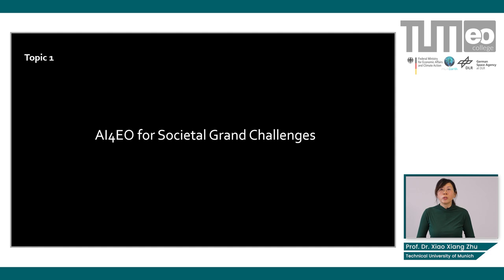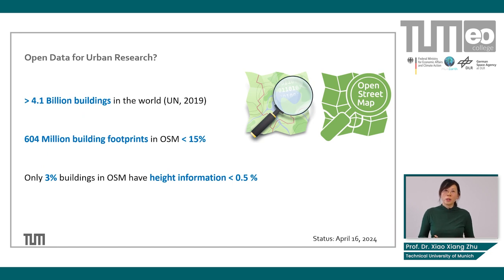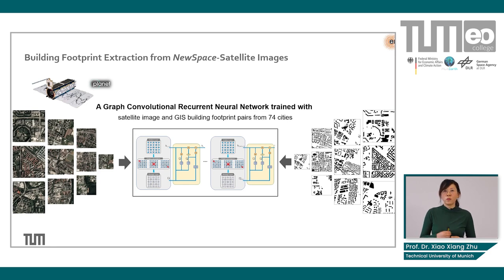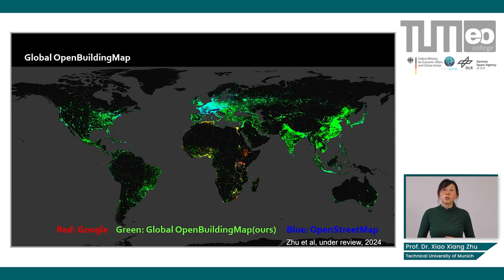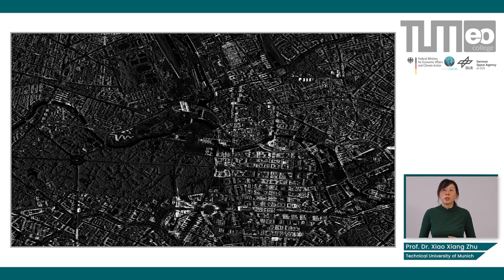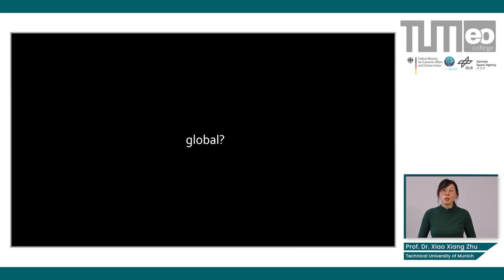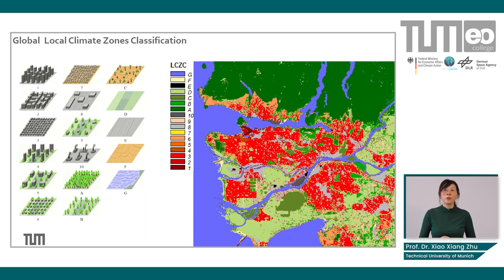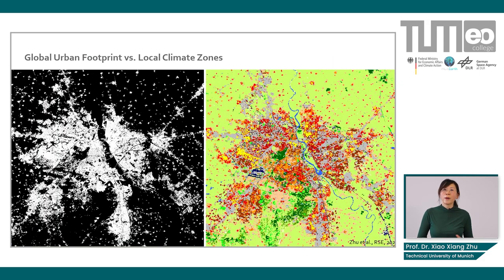AI and Data Science in Earth Observation - Societal Grand Challenges